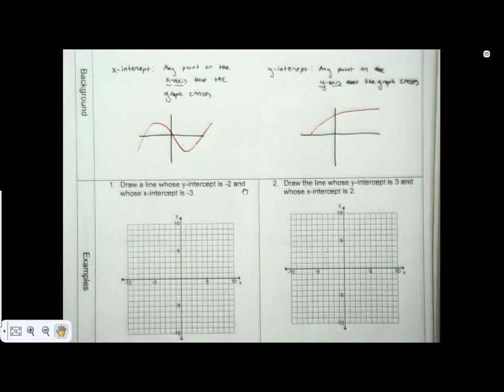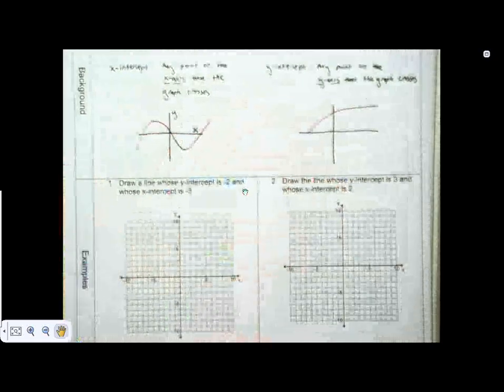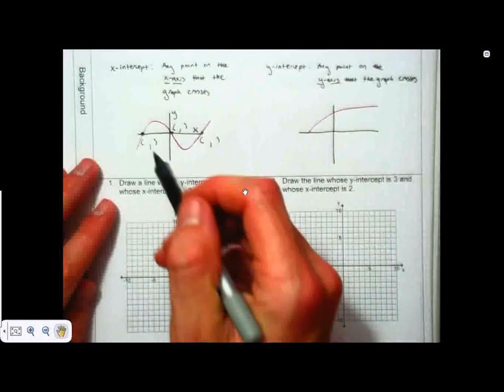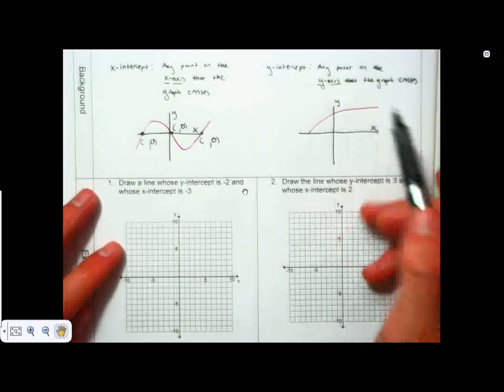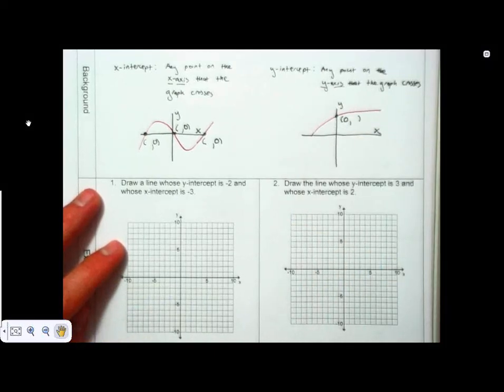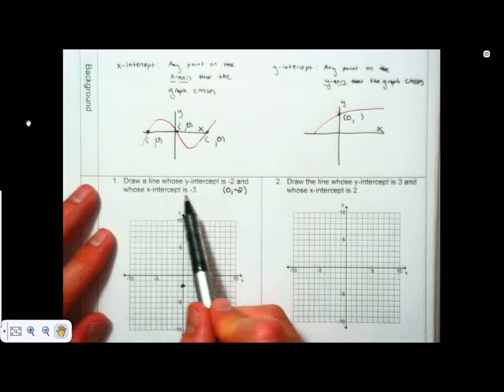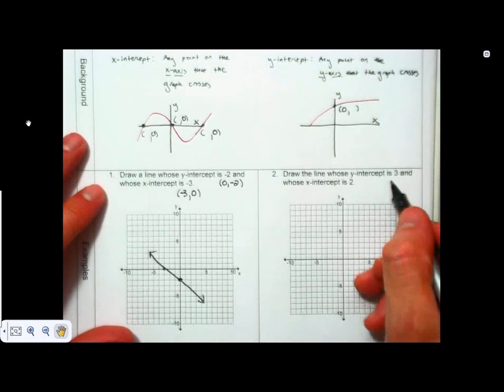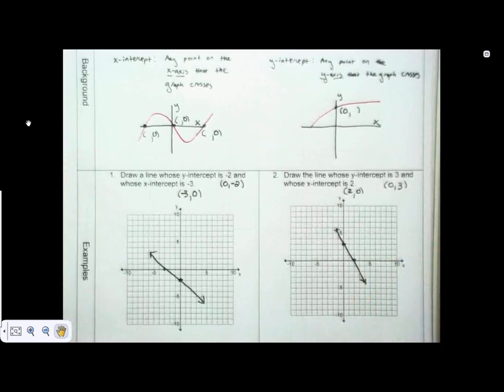P 141 Graphing a Line Given its x and y intercepts